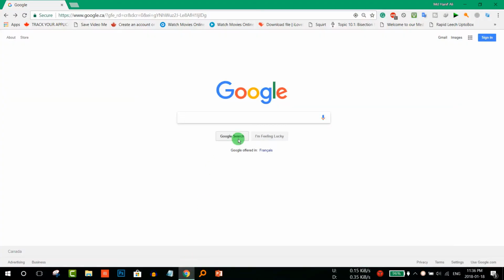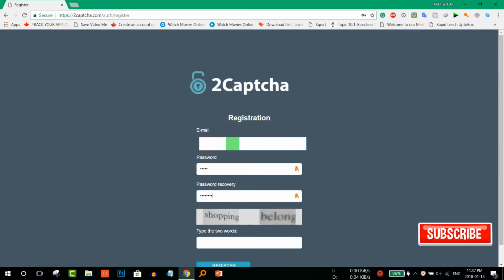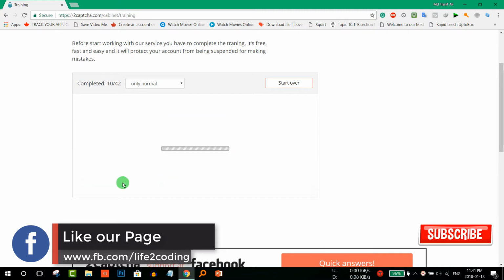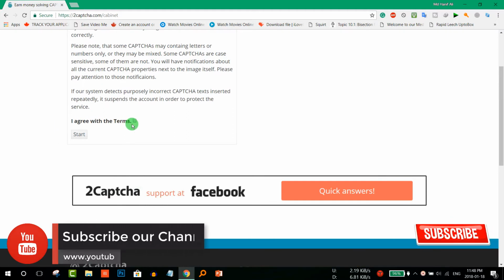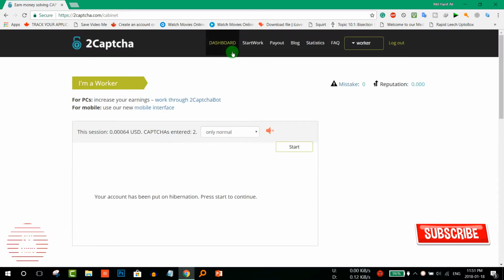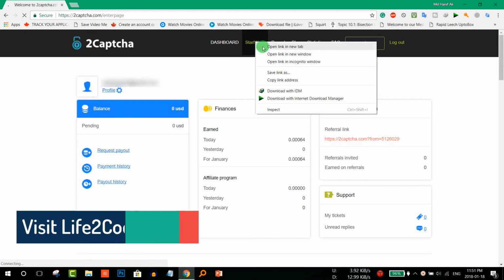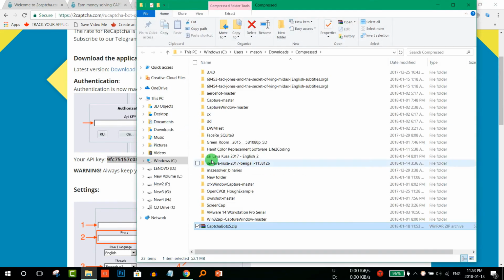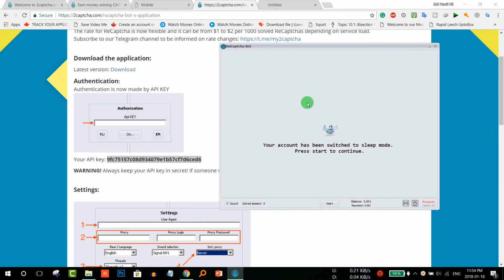How to Make Money Very Fast with Payza 2018 from Home on Your PC or Android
how to earn money online without investment through google
how to earn money online without investment from home
how to earn money online without investment quora
how to earn money online without investment in philippines
i want to earn money online without investment in bangladesh
earn money online without investment in jaipur
how to earn money online without investment in kolkata
earn money online without investment kerala
earn money online without investment legit
earn money online without investment in lucknow
how to earn money online without investment in mumbai
how to make earn money online without investment